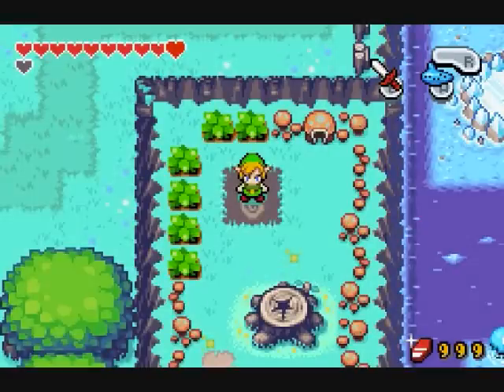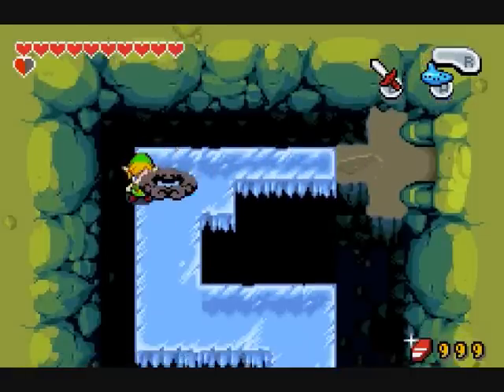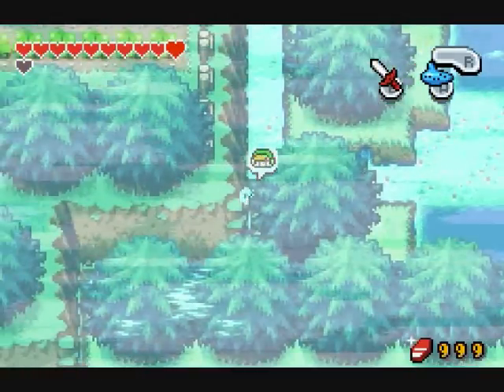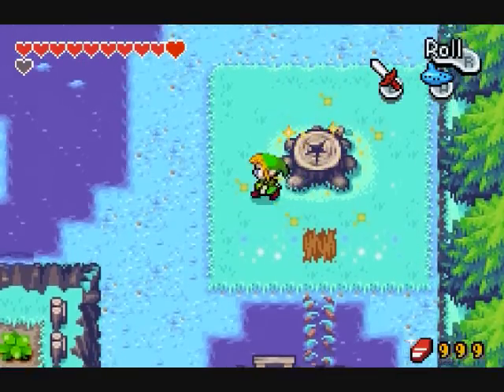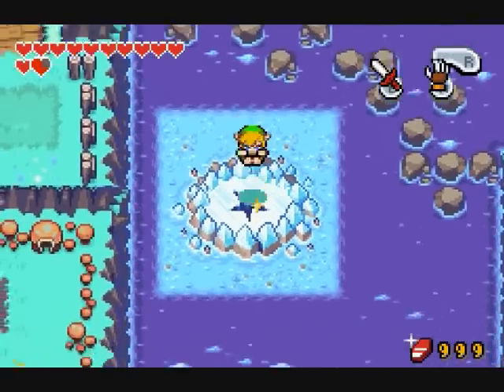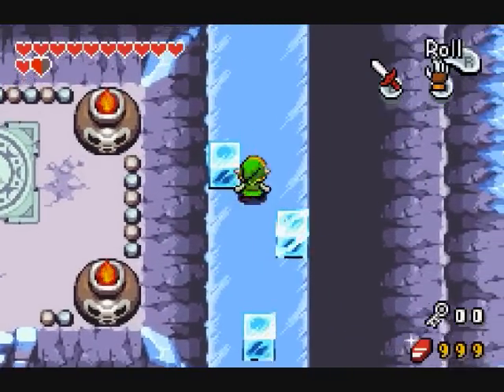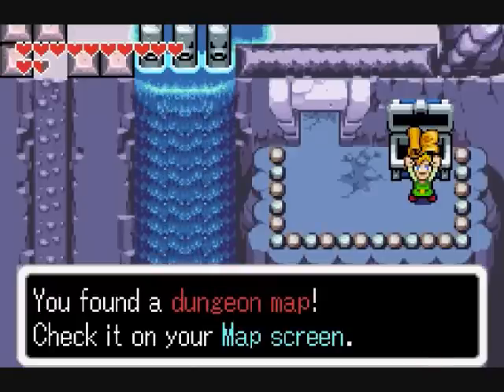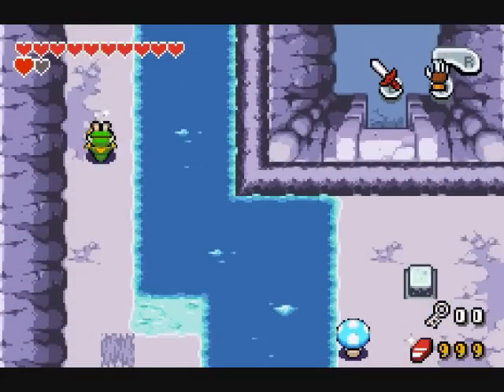Let's Play The Legend of Zelda The Minish Cap 20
We enter the Temple of the Droplets.